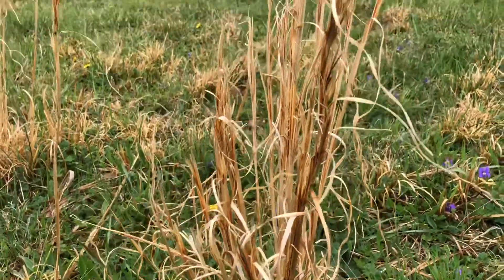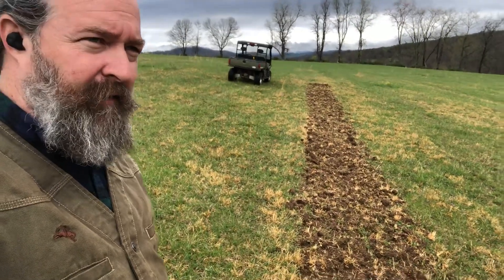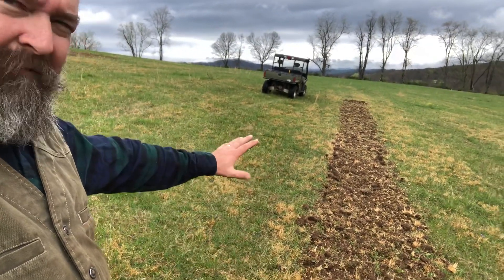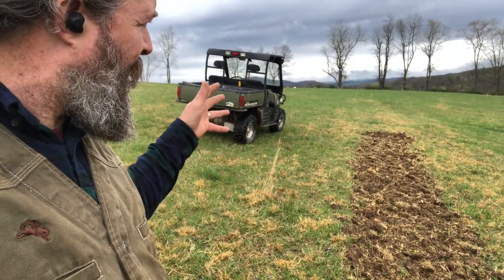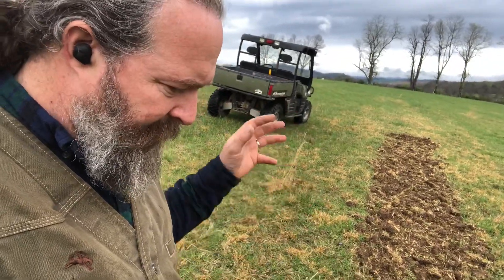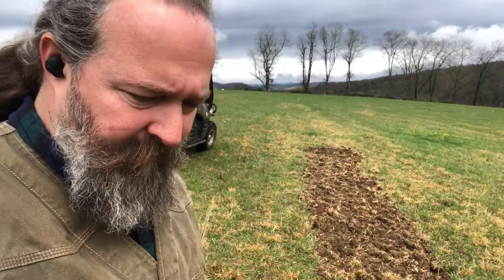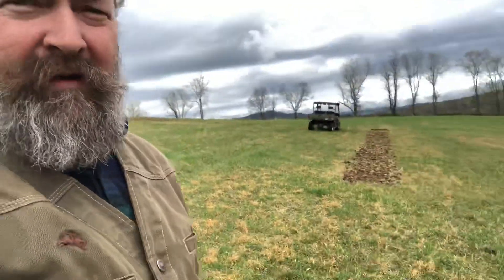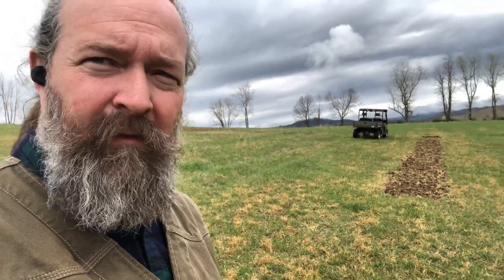Broomsedge ( broom sage ) Elimination Experiment part 1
Part one of an experiment eliminating broomsedge in a hayfield. No herbicides, no weed killer etc. No lime.